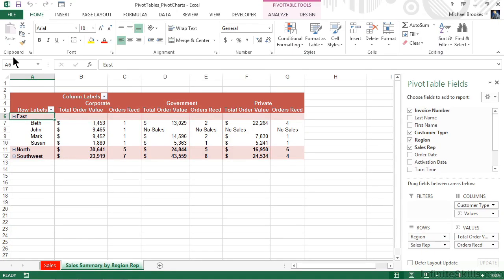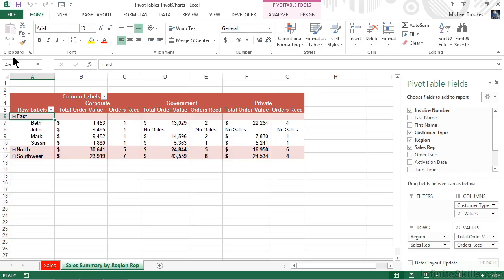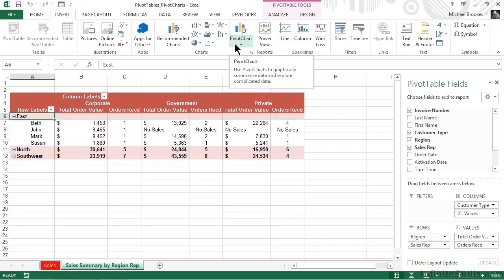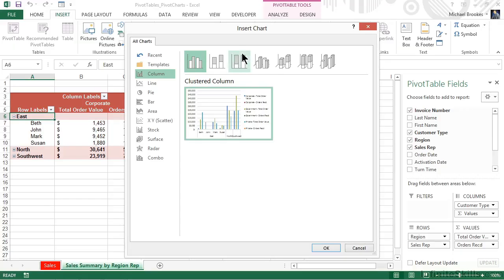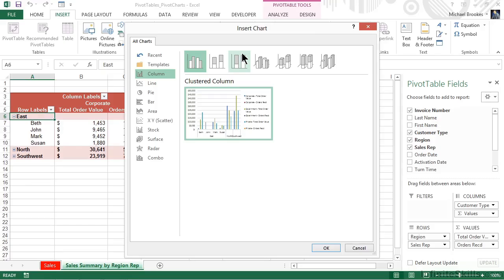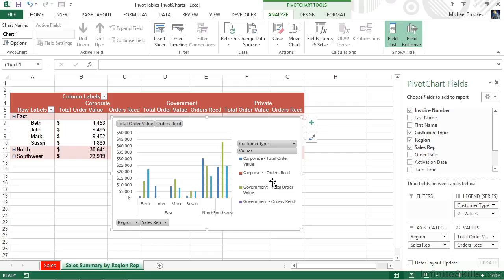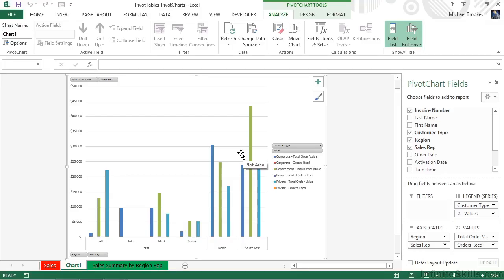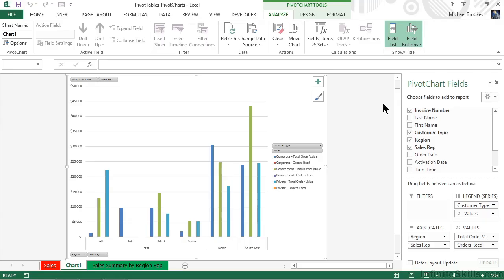40 Creating Charts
Exercise Files